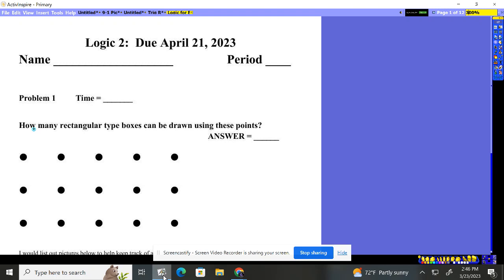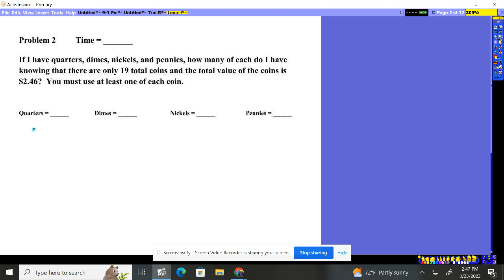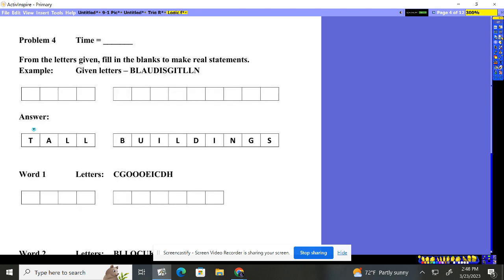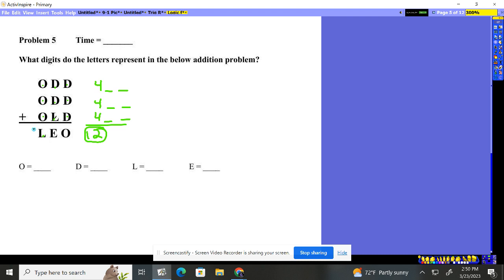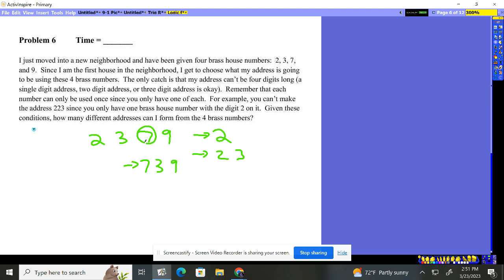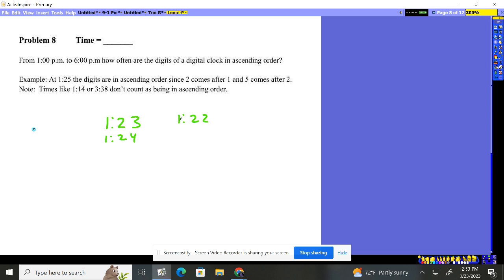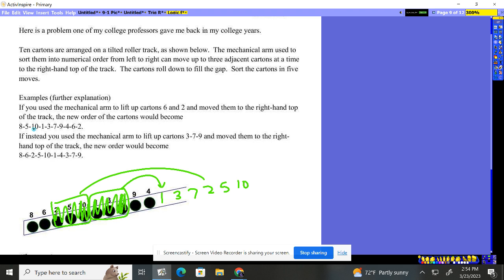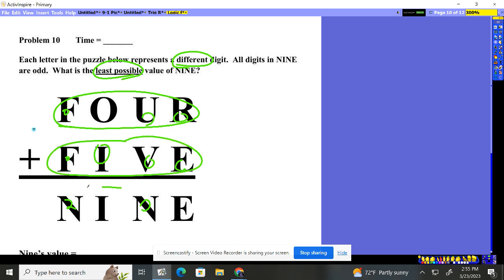Logic 2 for 3-27-23